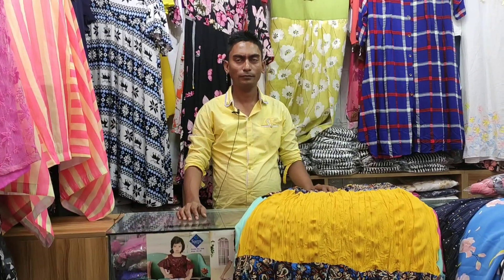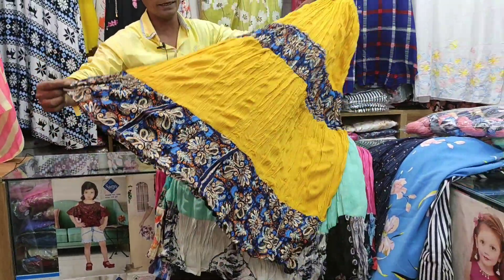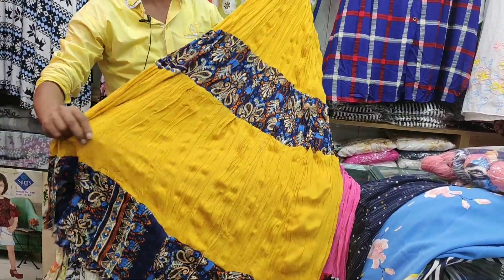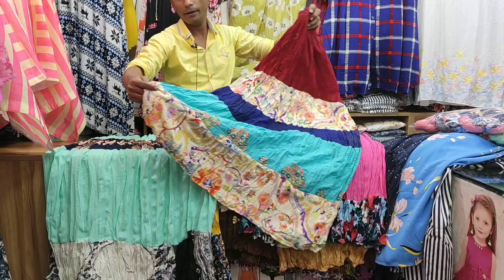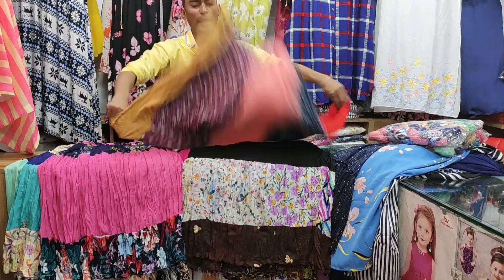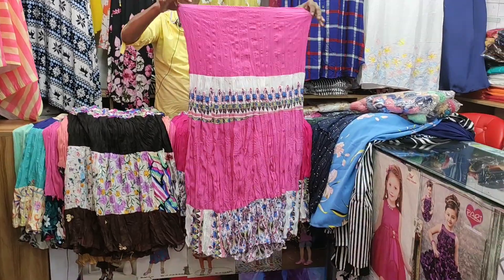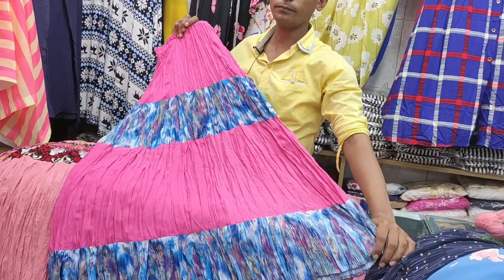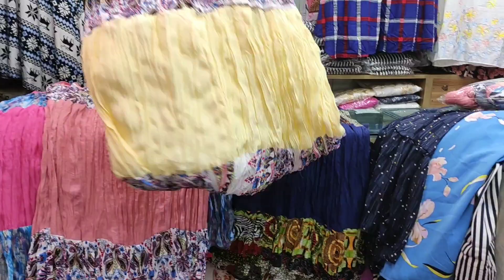Wow😱১৫০ টাকায় স্কার্ট কালেকশন 😍😍/ Buy Skirt At Only 150 In Bd☺